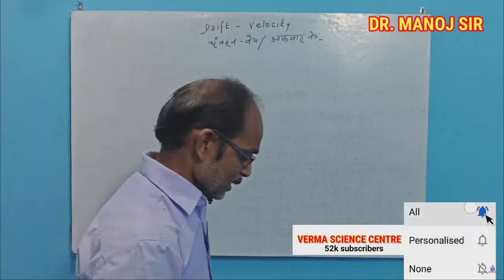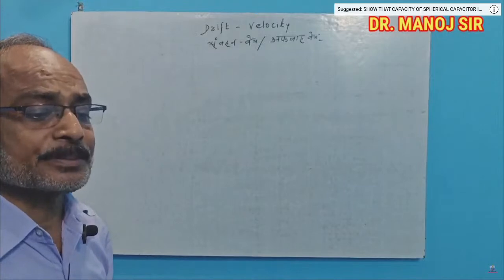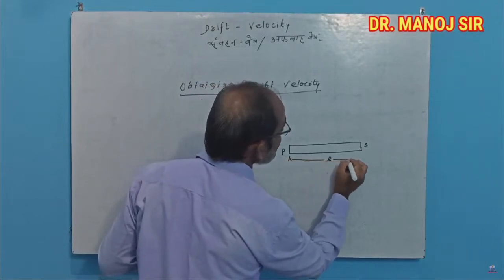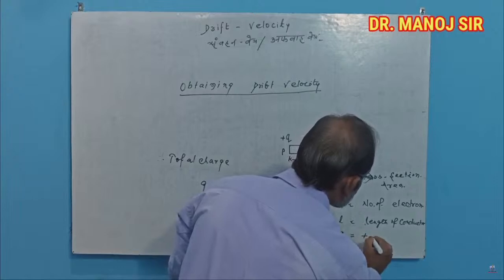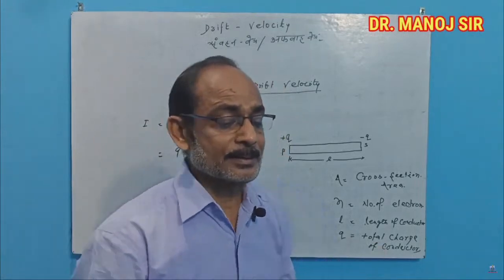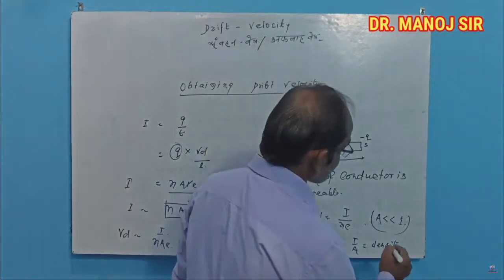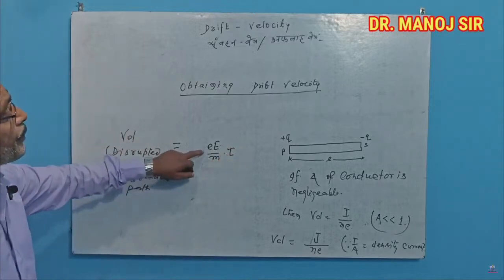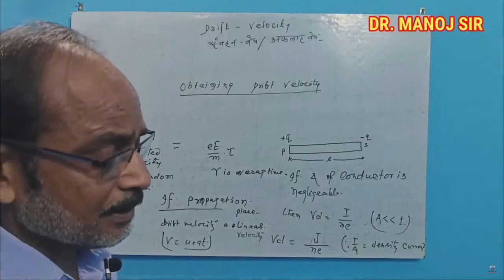DRIFT VELOCITY | PHYSICS | DR.MANOJ SIR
00:00 skip this part
2:18 DRIFT VELOCITY
23:40 Thanks
watch this video from the given time stamps audio is interrupted due to technical error - Regards